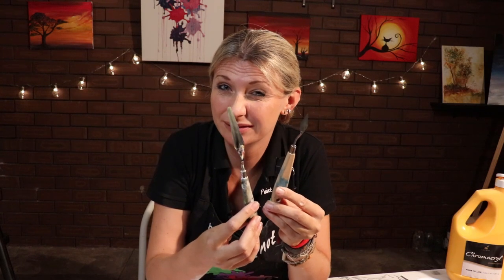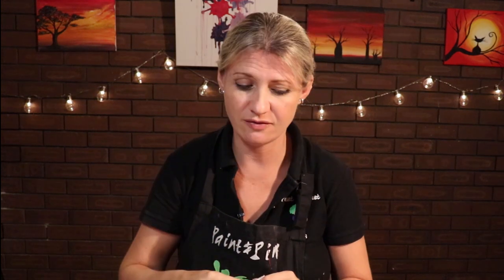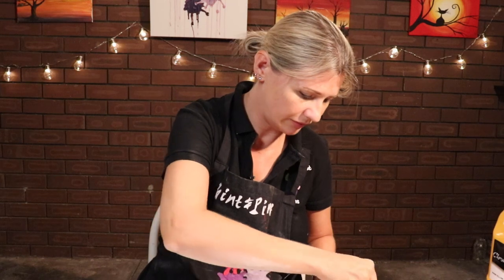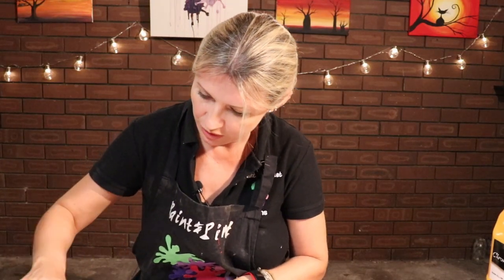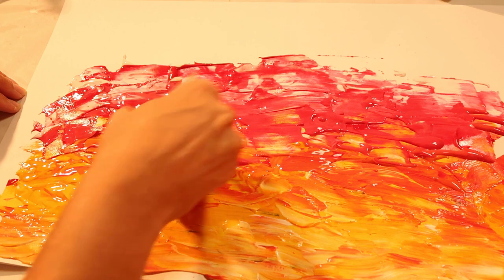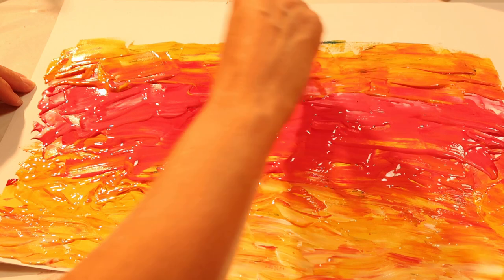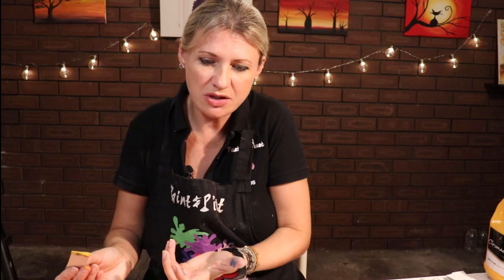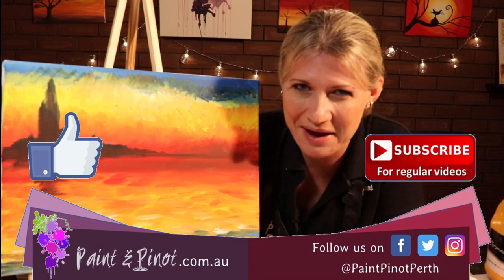Recreating a pallet knife using cardboard- Acrylic painting made easy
In this video, learn how to recreate a pallet knife effect using cardboard to make an awesome impasto painting.